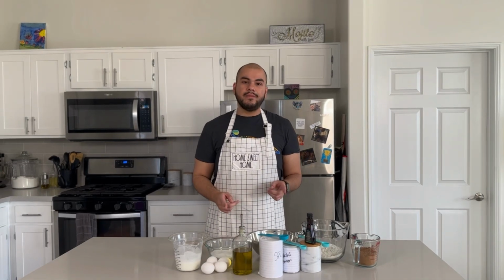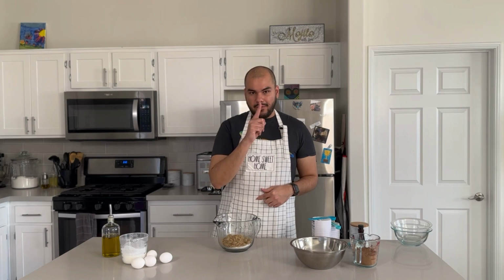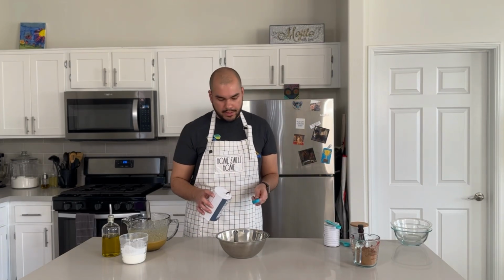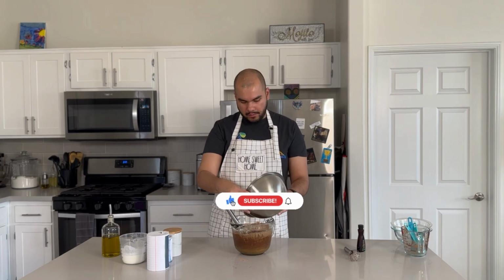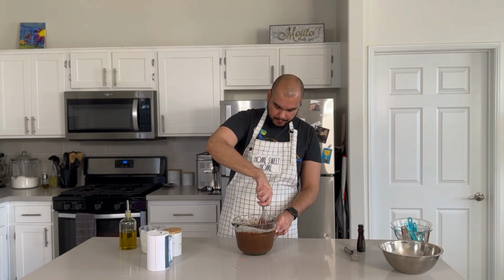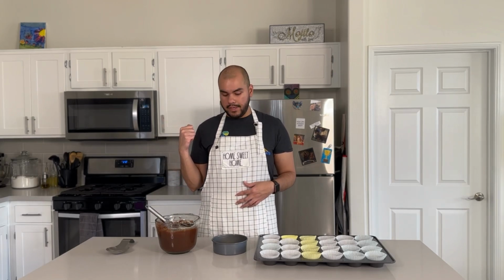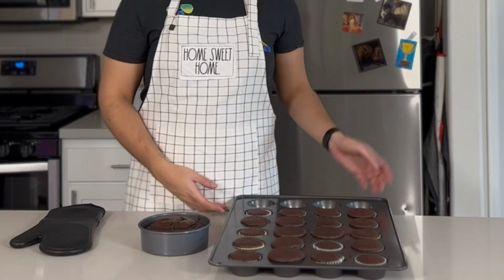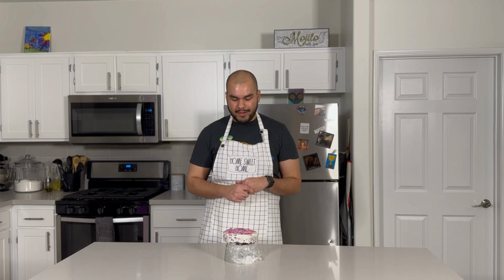My Famous Chocolate Cake Recipe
Happy National Chocolate Cake Day! To celebrate, I thought I’d share my homemade chocolate cake recipe. It’s always a hit… with myself. I plan to sell it in stores some day. With vanilla ice cream. Here’s what you’ll need:

1 1/2 cups flour
1 cup cocoa powder
1 1/2 teaspoon baking powder
1 teaspoon baking soda
1/2 tablespoon salt
4 large eggs
1 cup granulated sugar
1 cup brown sugar
2/3 cup vegetable oil
4 teaspoon vanilla extract
1 cup buttermilk

1. Preheat the oven to 350°F
2. Whisk the flour, cocoa powder, baking powder, baking soda, and salt together in a large bowl until thoroughly combined. Set aside.
3. In a medium bowl, whisk the eggs, granulated sugar, brown sugar, oil, and vanilla together until completely smooth. Pour half of the wet ingredients into the dry ingredients. Then half of the buttermilk. Gently whisk for a few seconds. Repeat with the remaining wet ingredients and buttermilk. Stir until combined.

Joseph Ruiz
NMLS#2394144